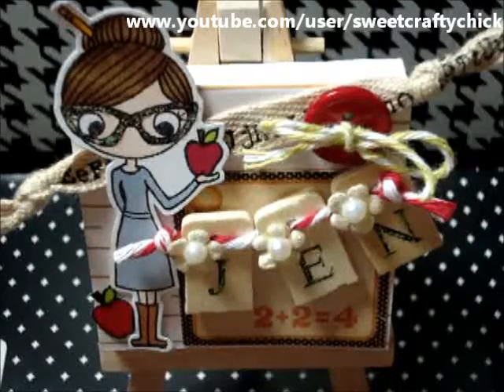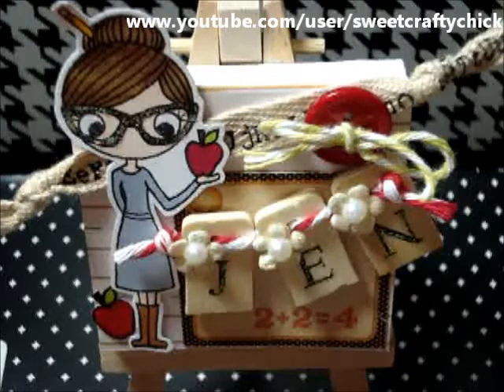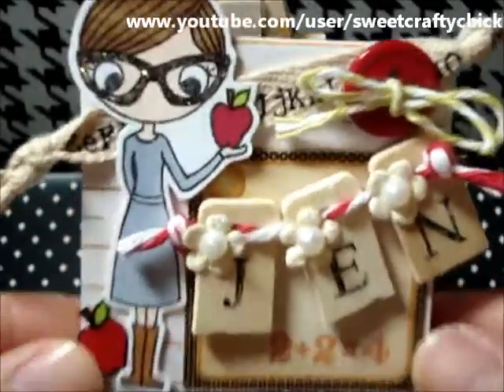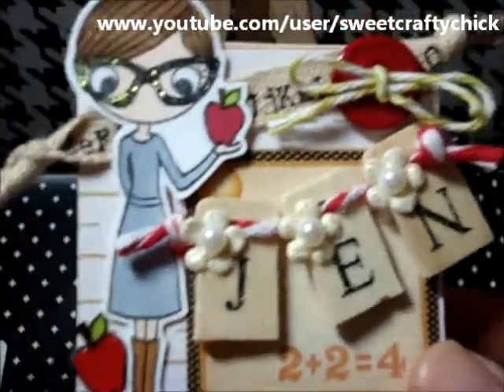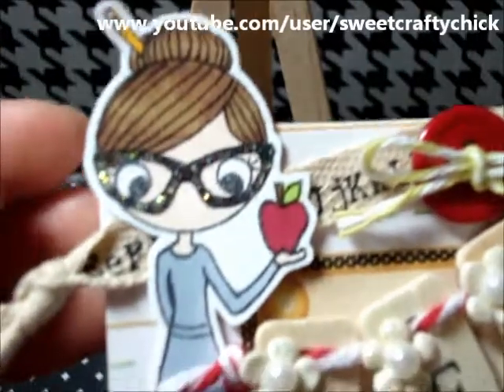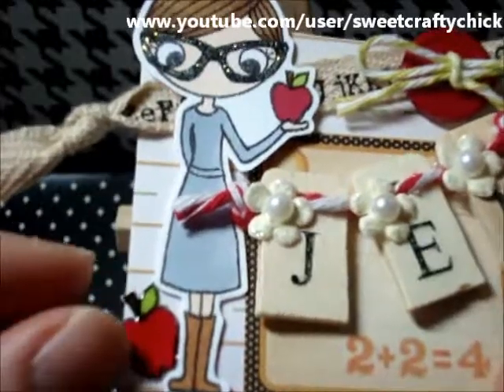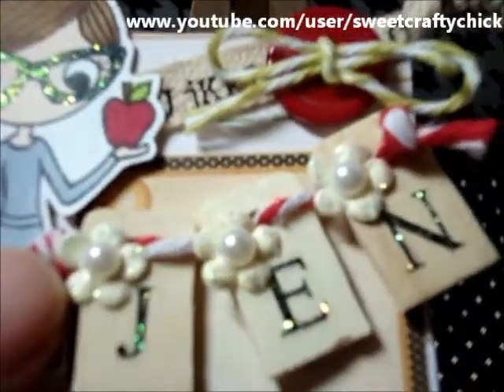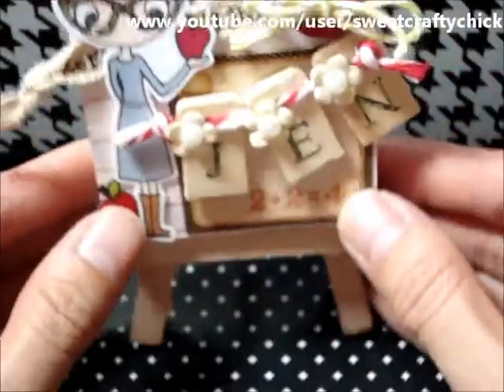Sushi's D.T. Project: Mini Canvas with Stand using Sushi Dolls "Sushi Teacher" - March 2013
Sharing a mini canvas with stand that I created using the gorgeous Sushi Dolls "Sushi Teacher" digi image.

Sushi Dolls: This is where ALL the digis are and where you can purchase them.

Steph :)
a.k.a. sweetcraftychick
March 2013